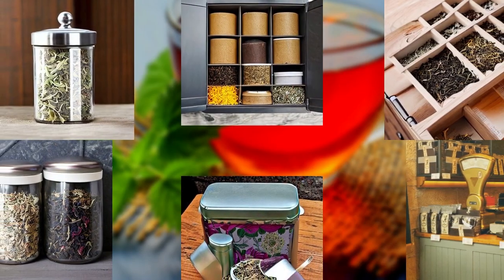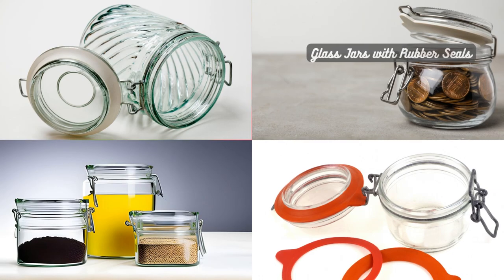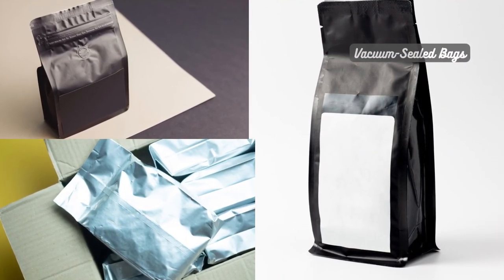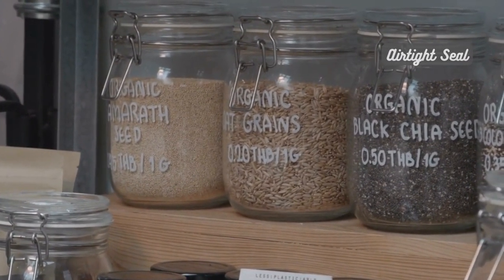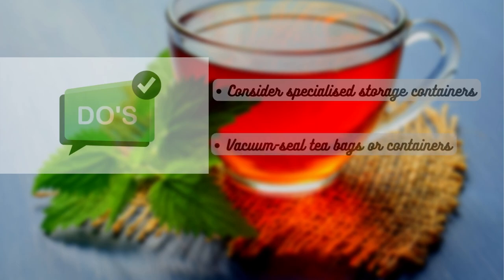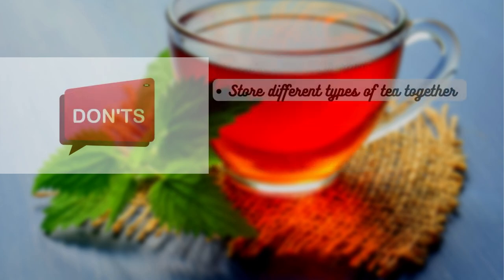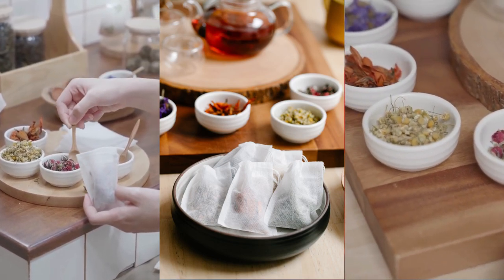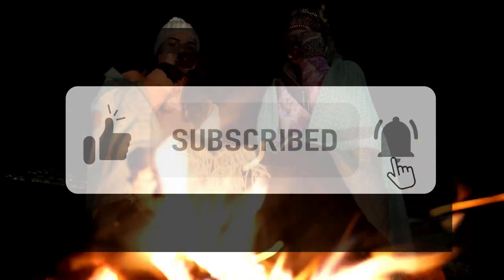🔒 Guarding the Goodness: The Art of LOOSE LEAF TEA STORAGE! 🍃🏺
Unlock the secrets to preserving the exquisite flavours of loose-leaf tea with our latest video! We delve into the fascinating world of tea storage containers, exploring a variety of options to keep your tea fresh and flavorful. From airtight tins to glass jars with rubber seals, ceramic canisters, wooden tea boxes, and vacuum-sealed bags, discover the perfect vessel for your tea collection.

Explore the do's and don'ts of tea storage, from the importance of a cool, dark environment to using airtight containers that shield against air, moisture, and strong odours. Learn the benefits of labelling containers for easy identification and the advantages of specialized tea storage solutions with separate compartments. Uncover the secrets of vacuum-sealing for long-term freshness.

Should you leave tea in its original packet or transfer it to a storage container? Get insights into this common question and understand why transferring loose-leaf tea to an airtight container enhances its protection against external elements. And, for tea bag enthusiasts, we've got you covered – discover the best practices for storing those individually wrapped delights.

Join us on this journey to elevate your tea storage game, ensuring your tea leaves stay as fresh as the day they were harvested. Until next time, keep steeping and savouring the delightful flavours!

0:00 The first thing to consider
0:13 Airtight Tins - a classic choice
0:27 Glass Jars with rubber seals
0:38 Ceramic Canisters
0:48 Wooden Tea Boxes
1:06 Vacuum-Sealed Bags
1:17 Why are these important?
1:57 STORING TEA: the DO'S
2:28 STORING TEA: the DON'TS
2:56 Leave tea in packet or transfer it?
3:22 How to store TEABAGS